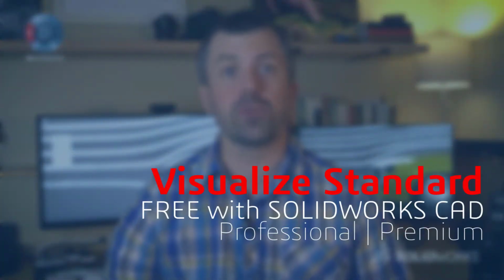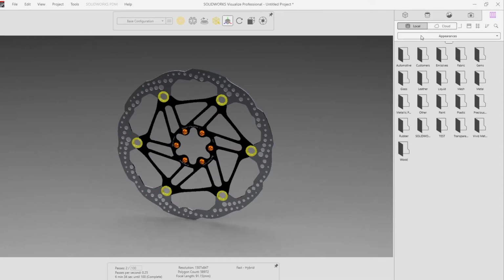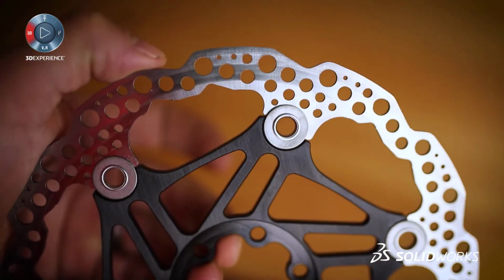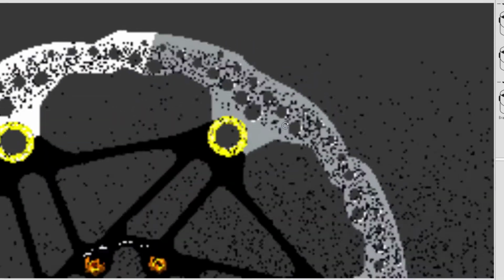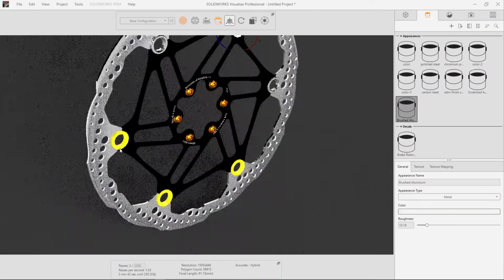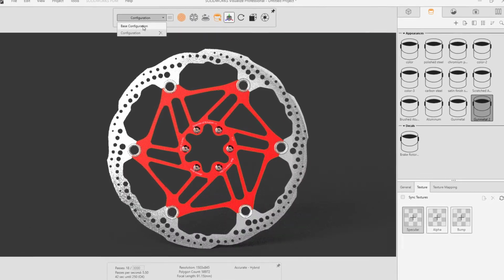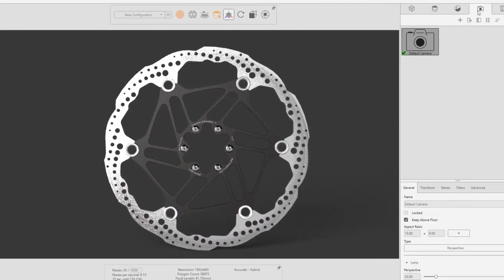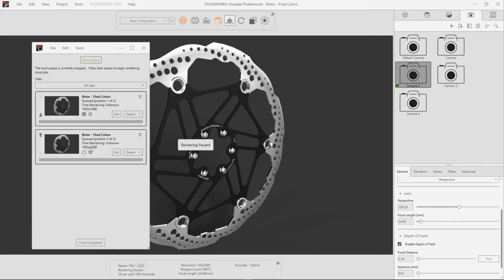SOLIDWORKS Visualize Head to Head Shootout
I decided to put a professional level DSLR up against a professional level rendering package. Watch to see which of the two come out ahead!